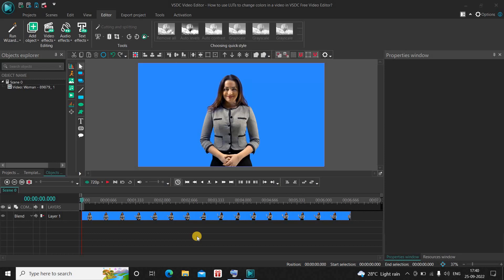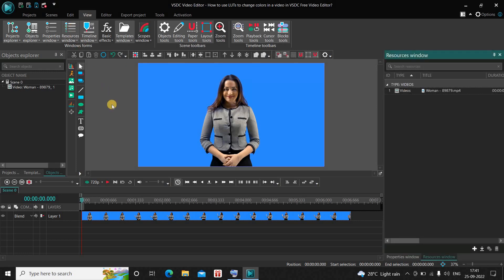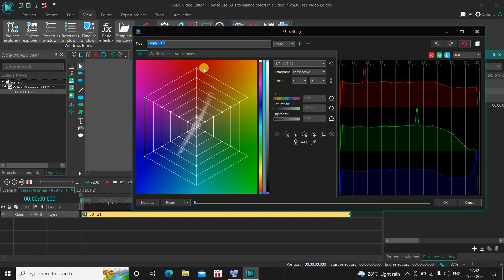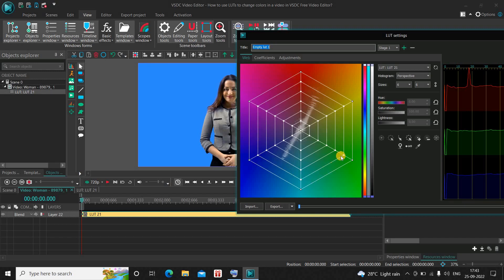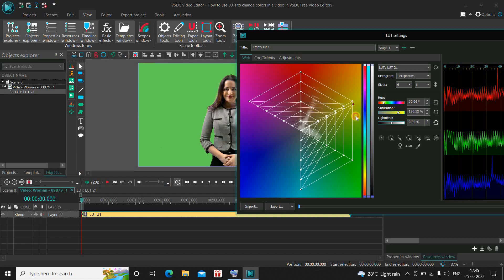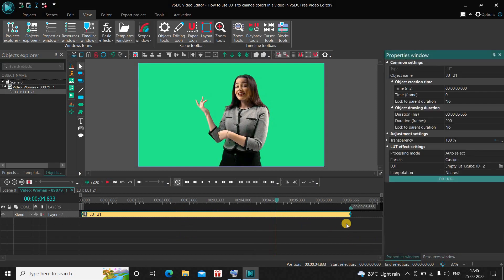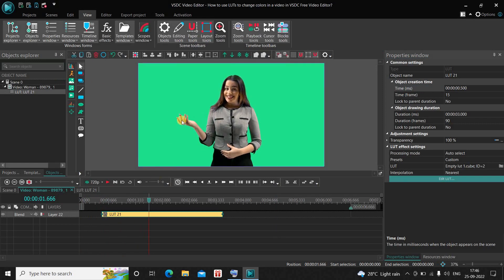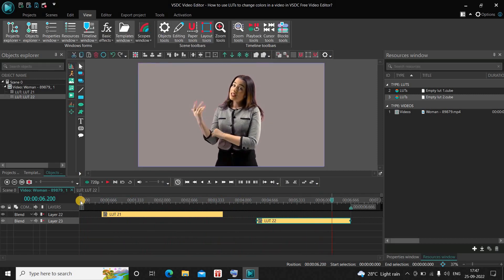How to use LUTs to change colors in a video in VSDC Free Video Editor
VSDC Video Editor Tutorial - In this video, ,I show you how you can use LUTs to change colors in a video in VSDC Free Video Editor.